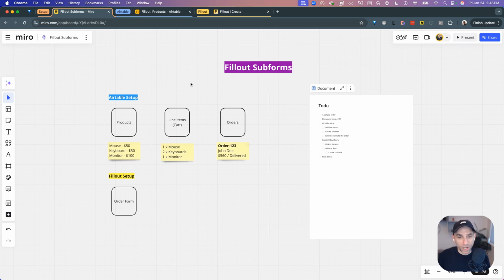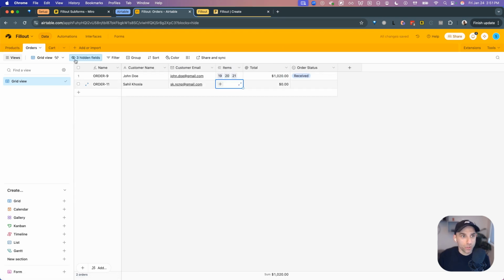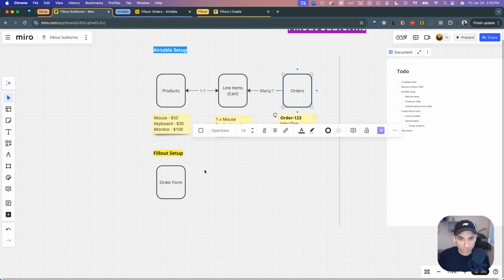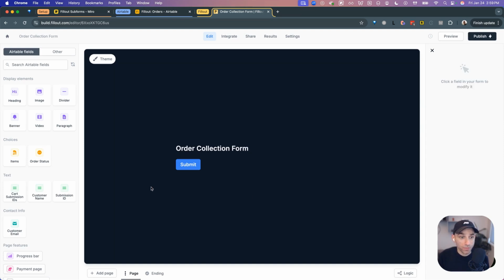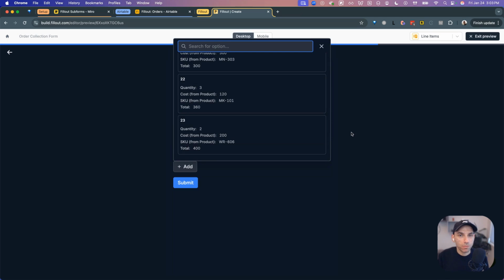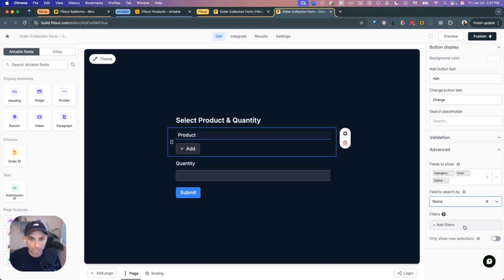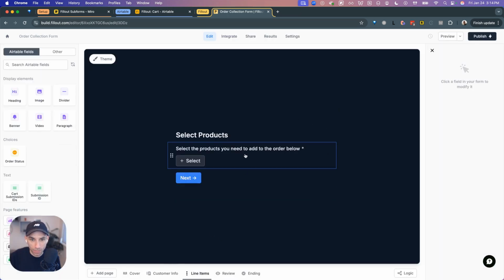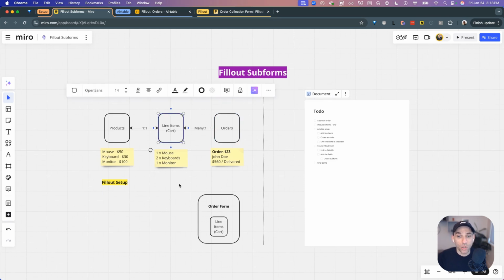Use Fillout’s SUB-FORM Feature with Airtable: Step-by-Step Tutorial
OTHER TOOLS, SOFTWARE DEALS & GEAR (some of these links give me kickbacks—thank you!)

WORK WITH ME 🤝 (FOR BUSINESSES)

WHY ME?

I'm going to show you how to create fillout forms with subforms using Fillout and Airtable. Imagine an order form where you can select products, add quantities, and capture all order details seamlessly. It's a simple yet effective way to gather detailed information without over-complicating the process. We'll start with setting up Airtable, create a 'products' table, an 'orders' table, and a 'line items' table or 'cart'. Then, we'll dive into Fillout to create the form that syncs with Airtable, including a subform for line items. Whether you're managing product orders, travel details, or customer information, this tutorial will give you all the tools you need to simplify your data collection process.

00:00 Introduction to Creating Forms with Subforms
00:48 Setting Up Airtable for Product and Order Management
07:21 Creating the Order Form in Fillout
09:32 Integrating Fillout with Airtable
17:16 Building the Subform for Line Items
21:23 Review and Finalizing the Form
25:52 Conclusion and Additional Use Cases